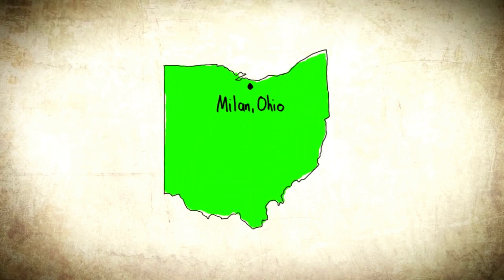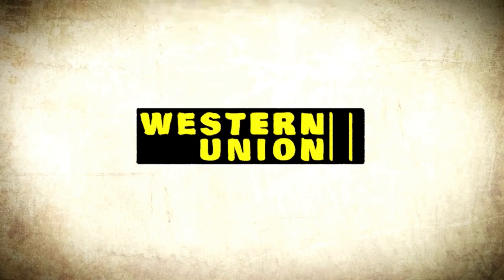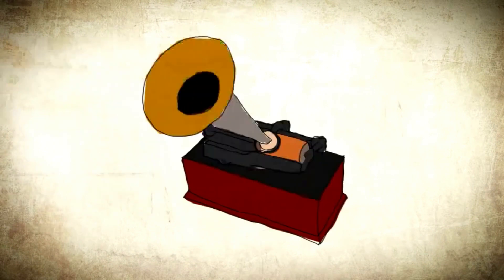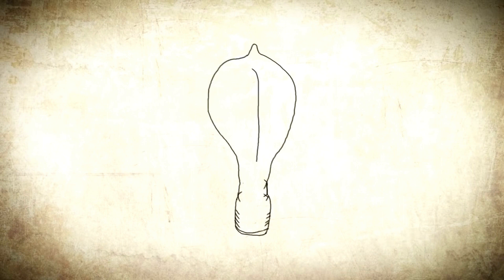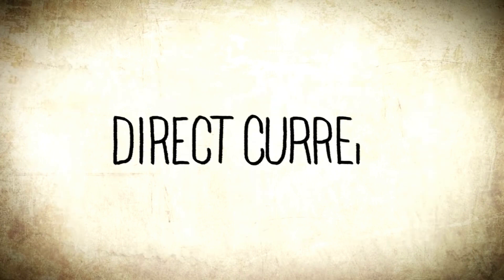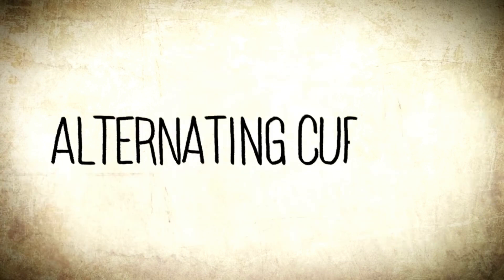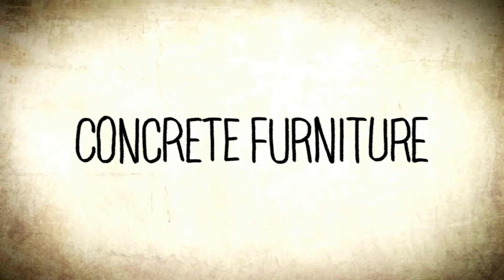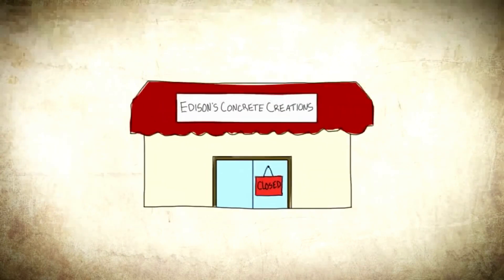The History of Thomas Edison - a Short Story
Dietary Supplements

Weight Loss

Diabetes Control

Hearing & Memory Aid

Ecofriendly

Employment & Jobs

Software & Apps

Women’s Fashion

Best Selling Tech

Office Supplies

Pet Food & Supplies

New Trends For Home Goods

Health Care Products

Baby & Toddler Toys

Sara Finance's courses

Crypto & Lotto